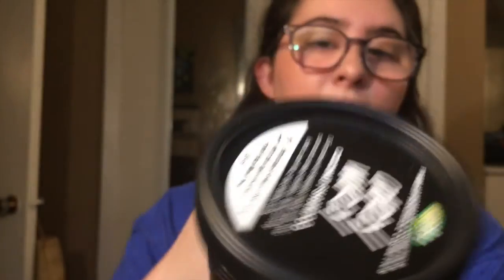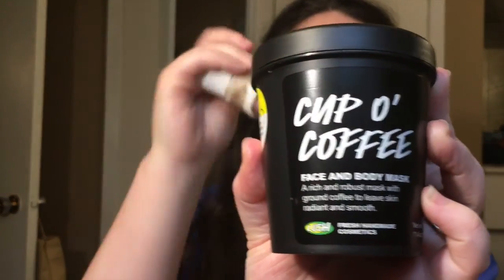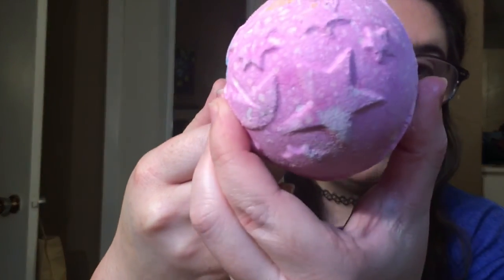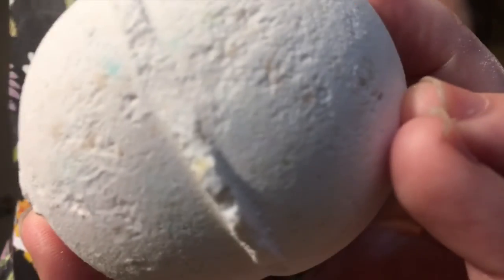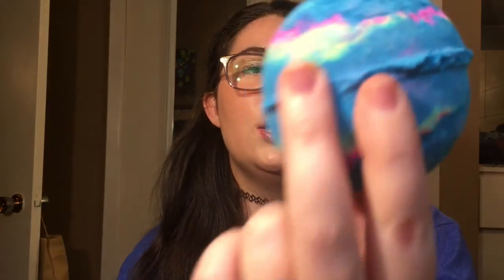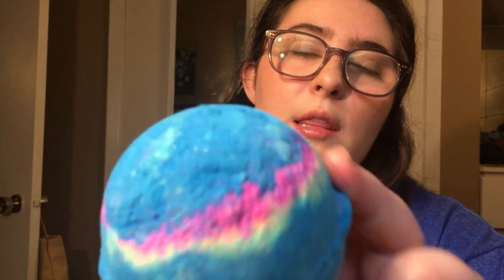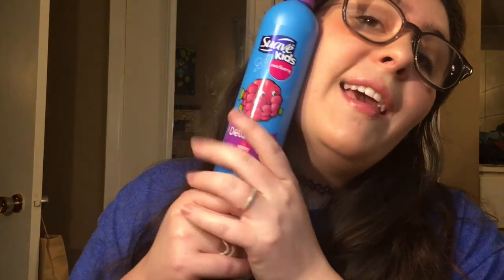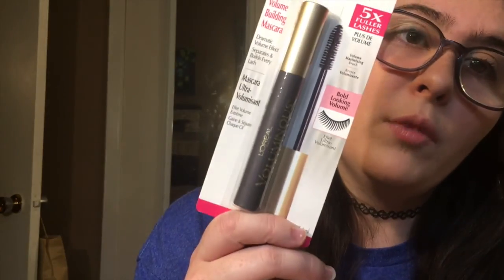Collective Haul| Lush, Ulta, & More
Hey Y'all! Here is a collective haul that I filmed back when my finger was still injured. Work has just been insane lately, and I didn't have time to edit it! But hopefully work will slow down a bit, and I'll have time to film some new content for y'all! I hope y'all enjoy!